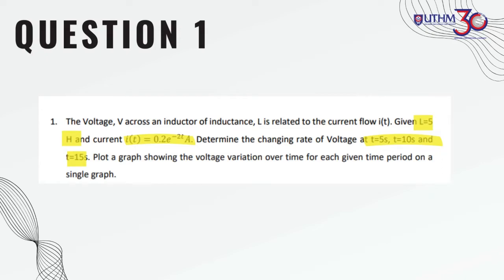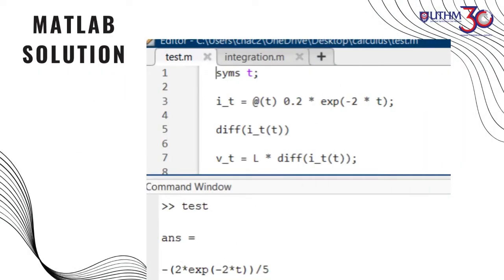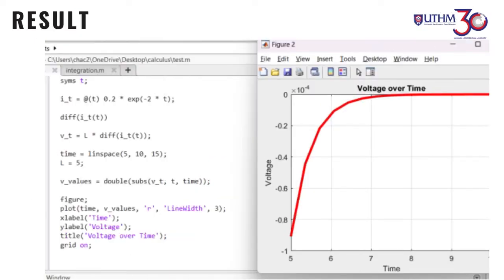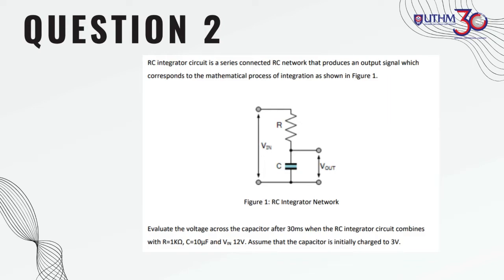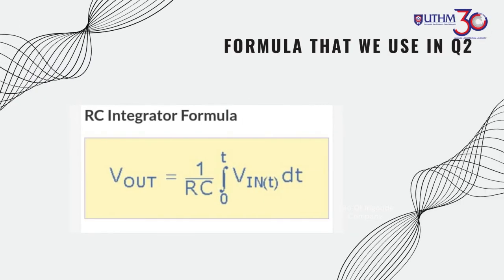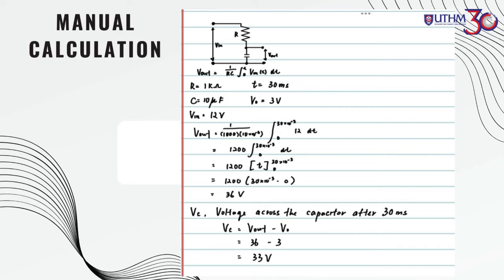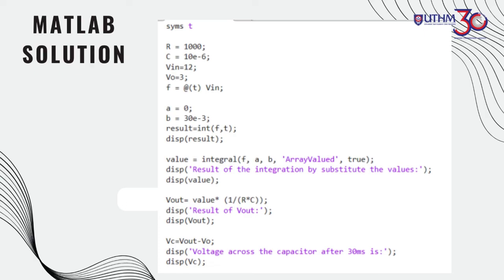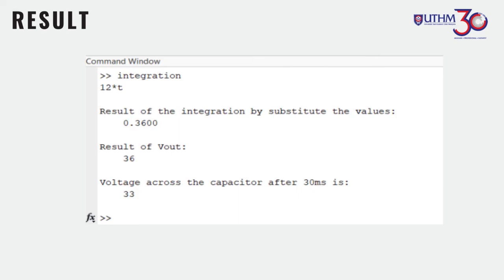BEE10103 CALCULUS G8 S2